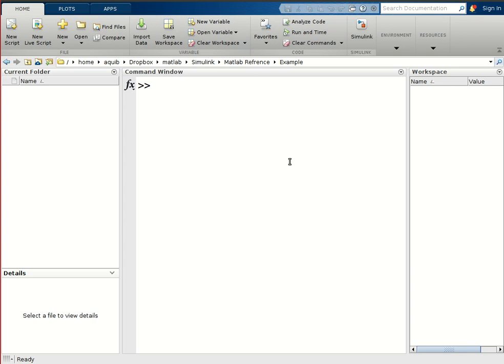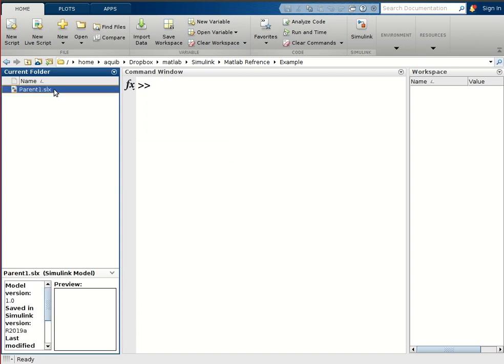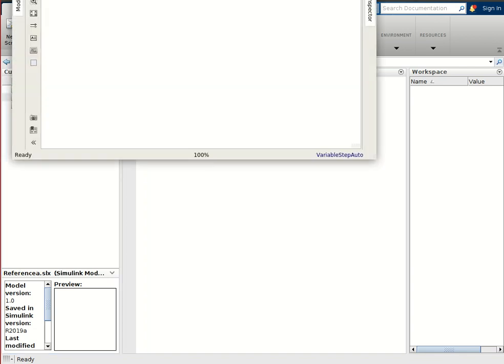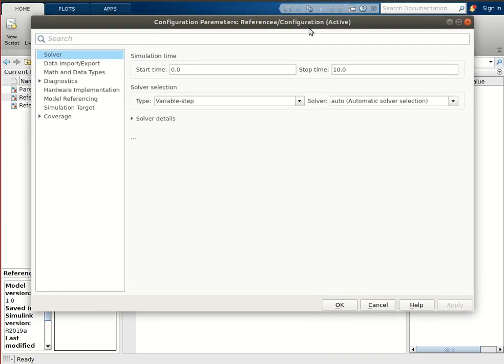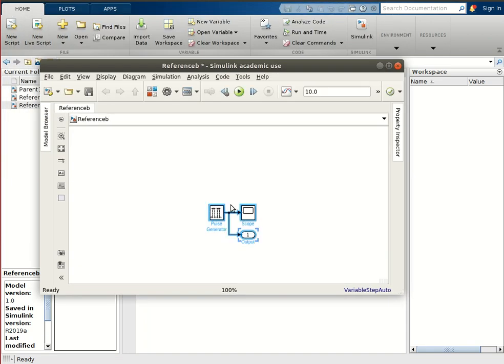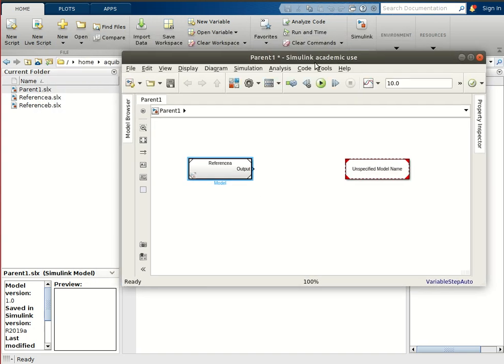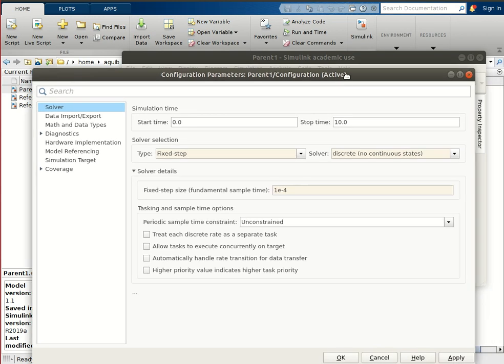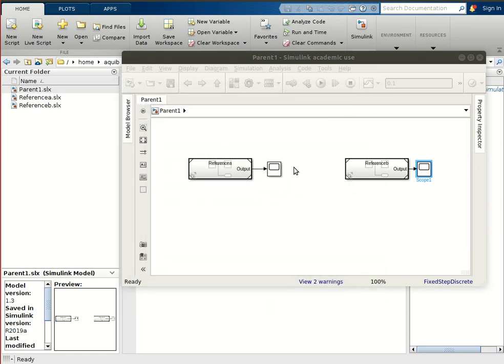Parallel Simulink Models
This video demonstrates how to run different part of matlab simulink file at different time step. This can be done using matlab reference library block. The part of the simulink model we want to run at different rates has to be put in different childand all the childs have to be incorporated in a single parent file.